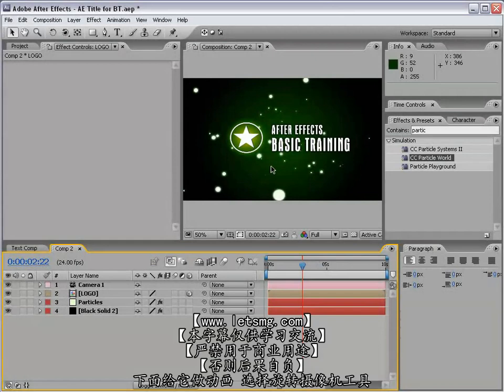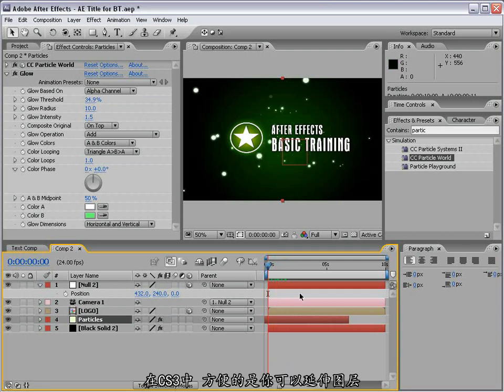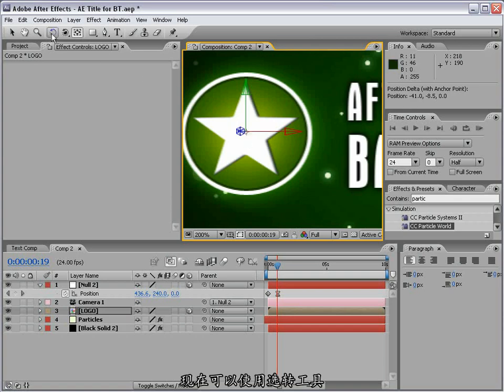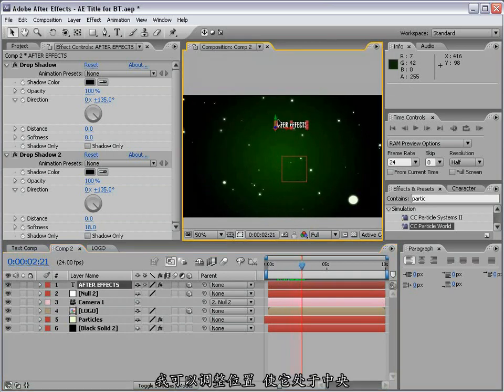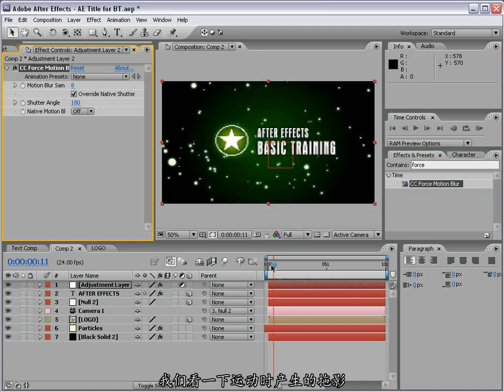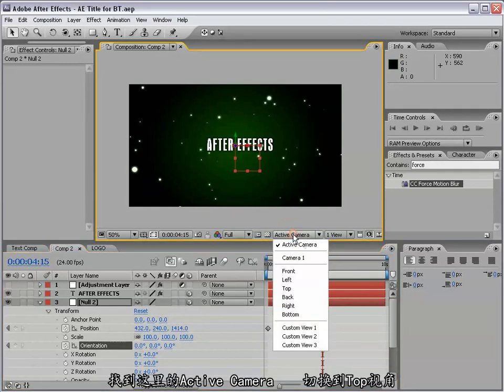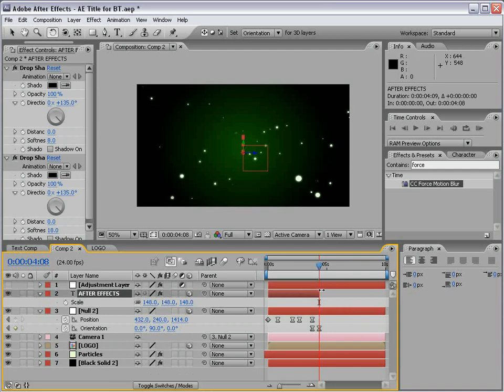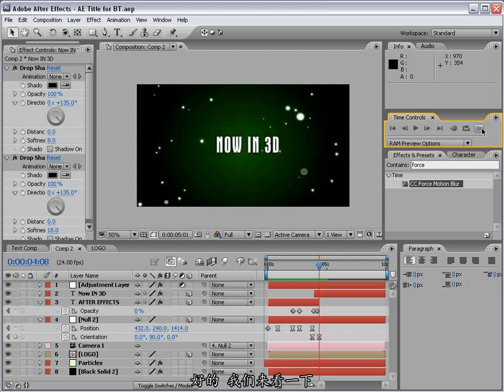【中文字幕入門教學】08. Titles 2